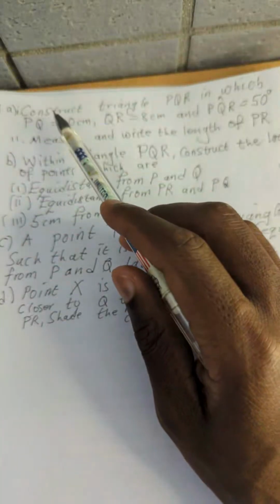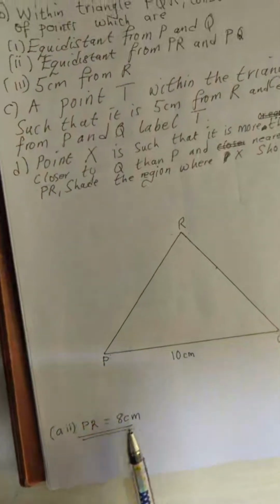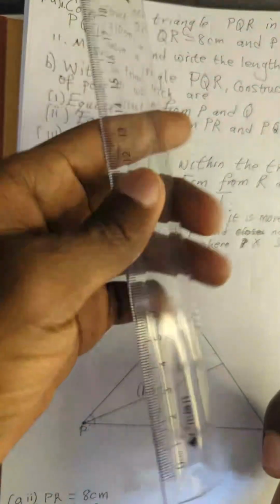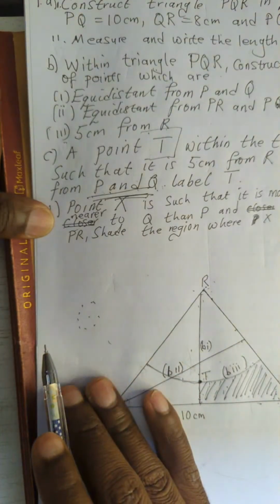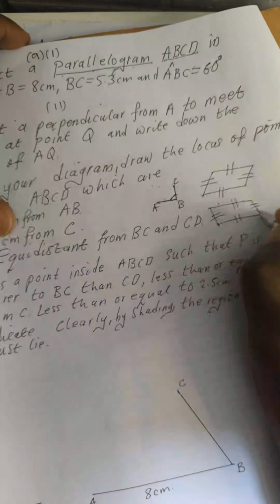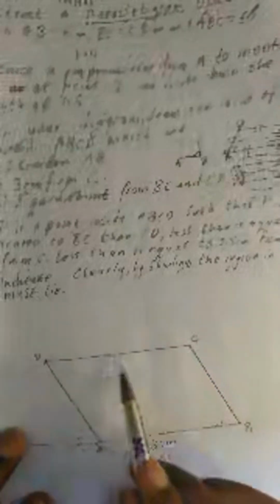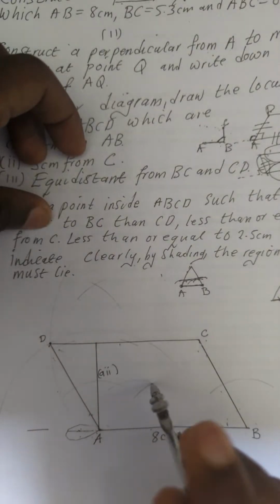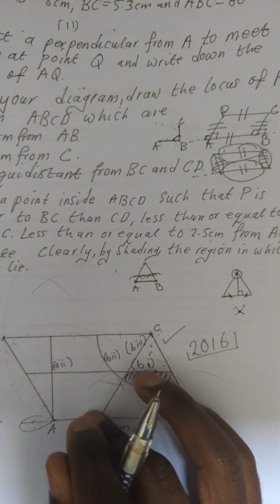Blue Gum Online Lessons is live Construction Past Paper questions